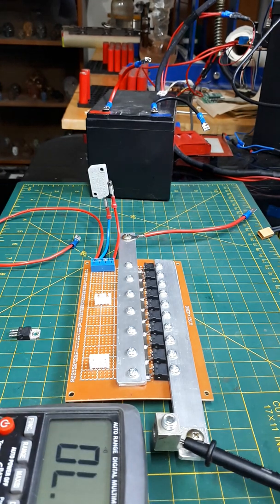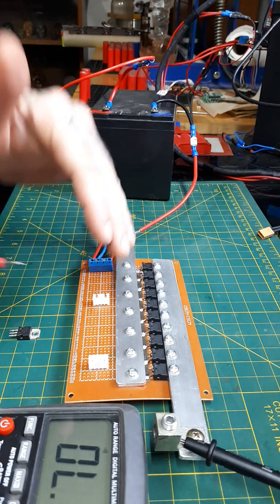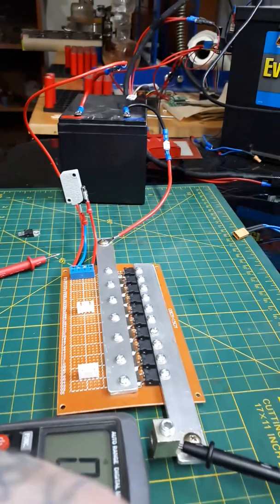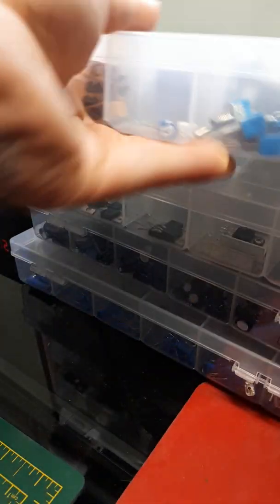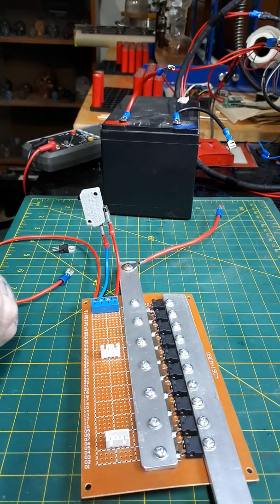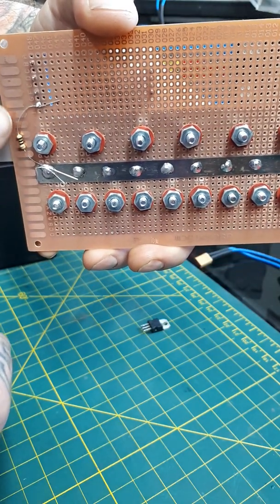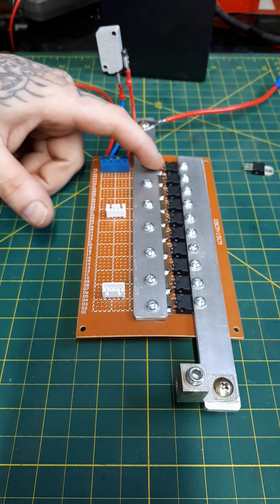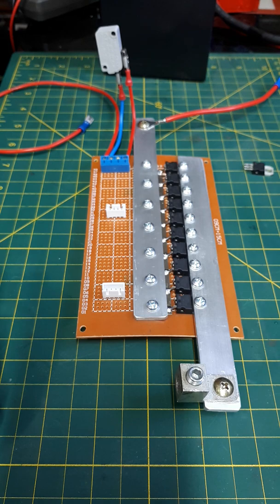Mosfet Spot Welder Part 2/ DIY 18650 FB Group